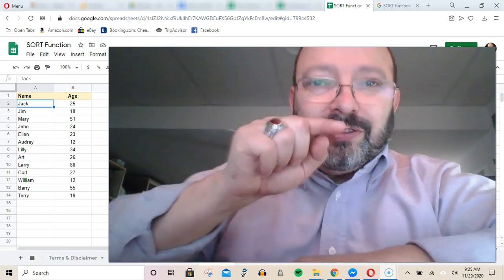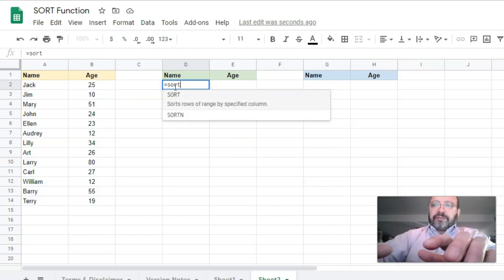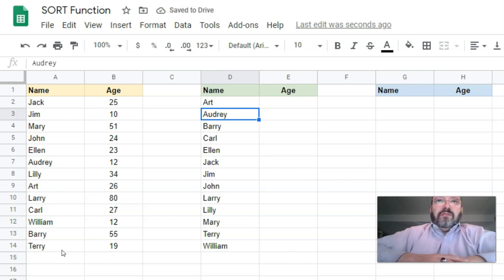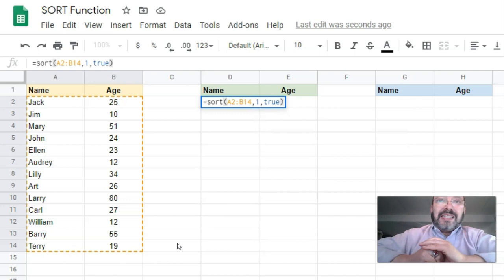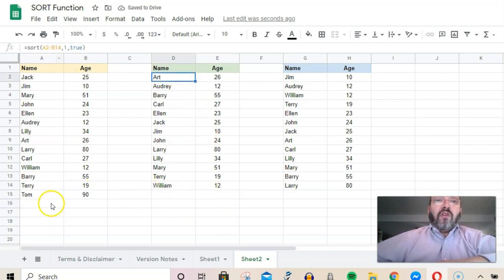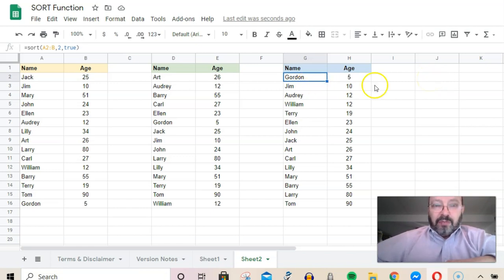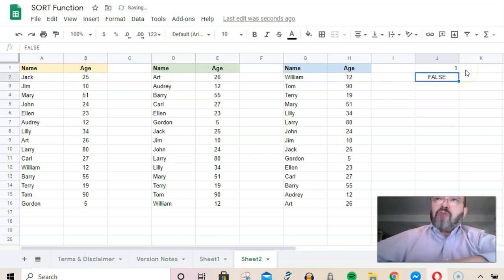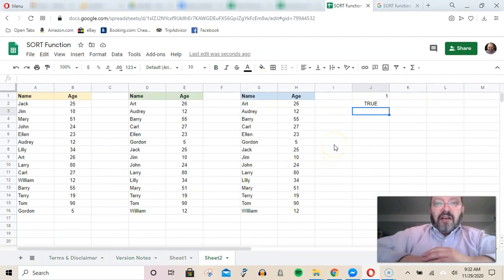Google Sheets: SORT Function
You may know how to sort in a spreadsheet however, did you know that it can be done automatically? Yes. There is a function to sort and it can be very helpful in many applications you want to create.